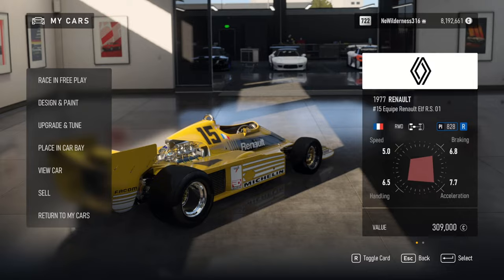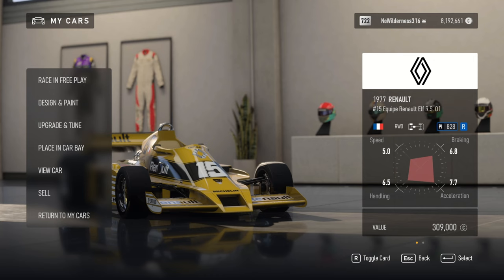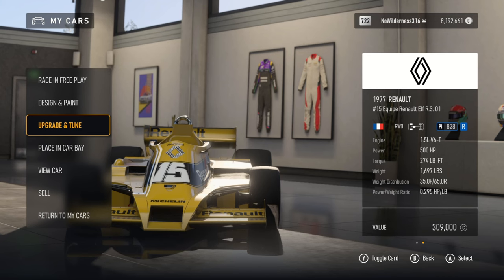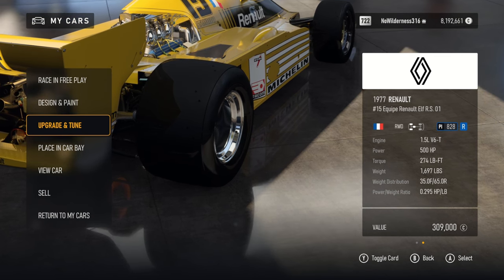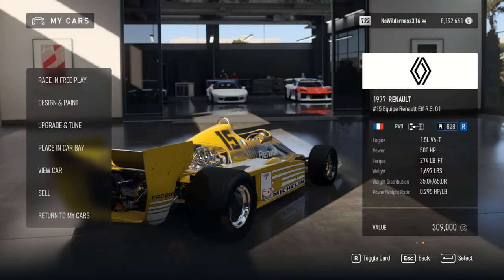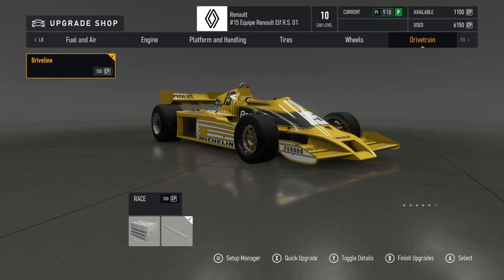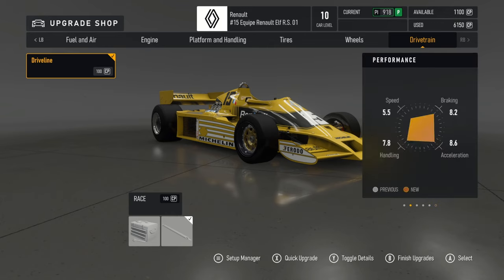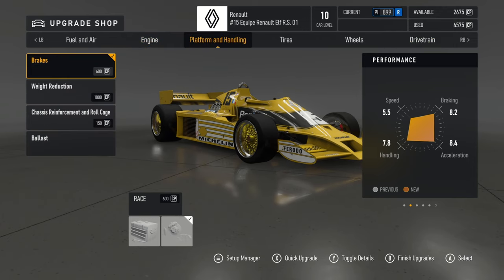Renault Elf R.S. 01 Is It Worth The Grind?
In this video, we take a closer look at the Renault R.S.  01 in Forza Motorsport and discuss whether it's worth the grind to unlock. If you're a fan of racing games, this is one review you won't want to miss!